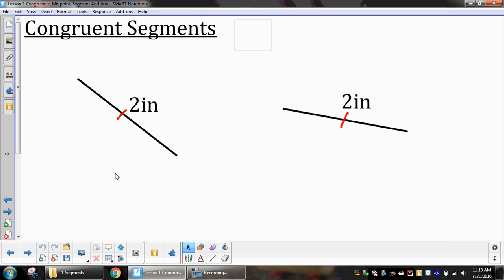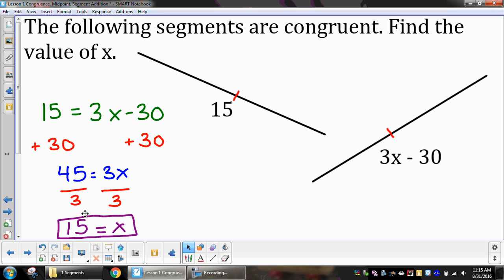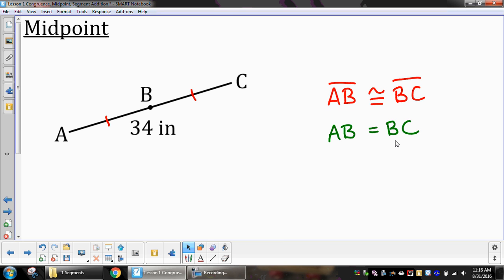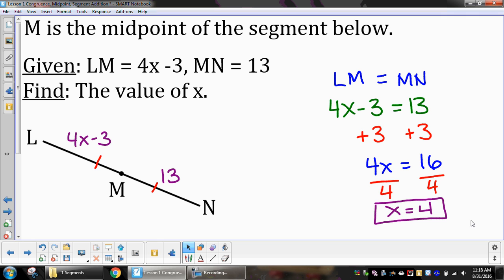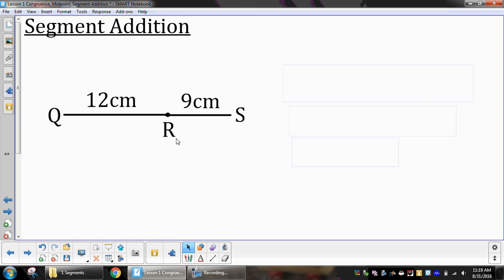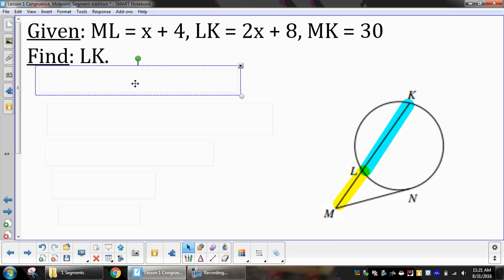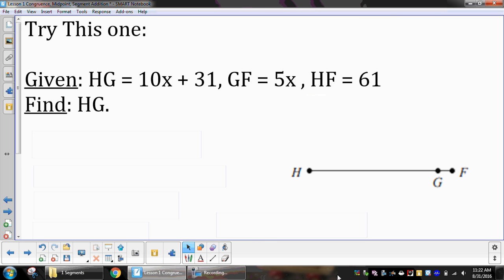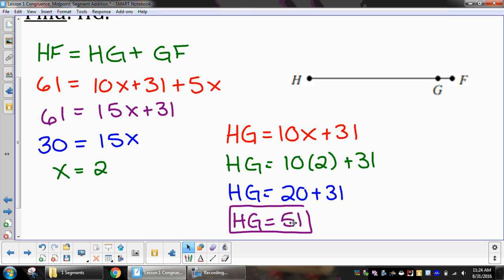Lesson 1 Conguence, Midpoint, Segment Addition